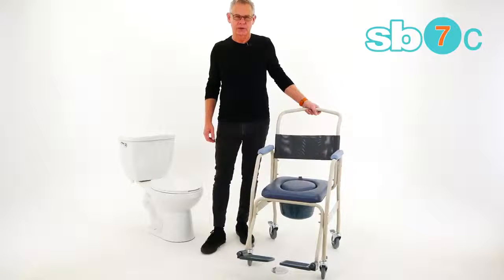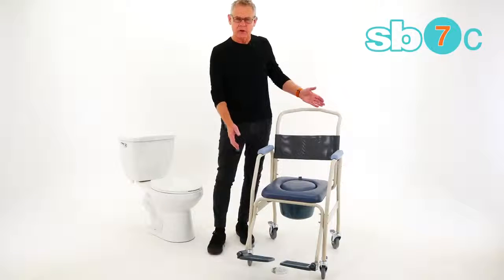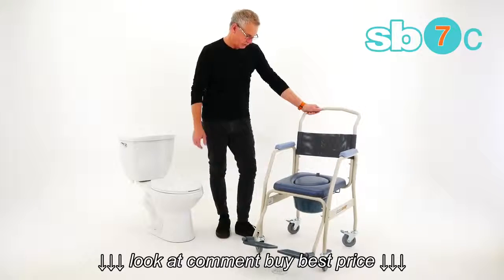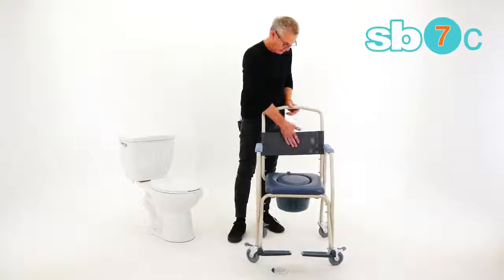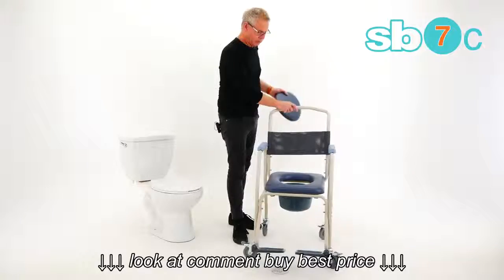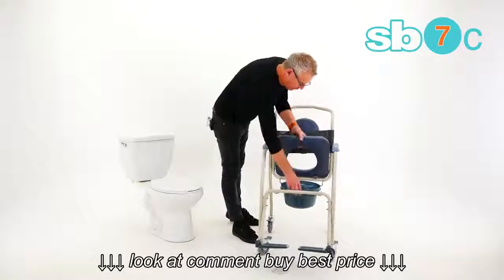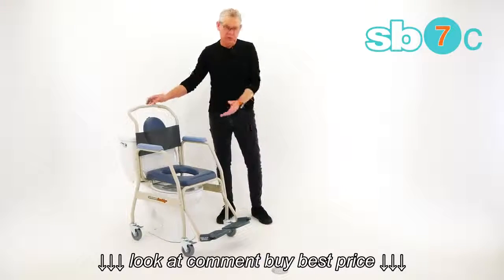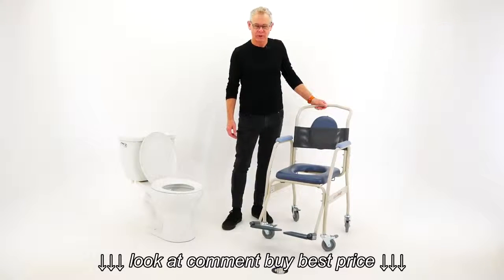ShowerBuddy SB7c Roll InBuddy Eco Light Bedside Commode or Over the Toilet Chair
ShowerBuddy SB7c Roll InBuddy Eco Light  Bedside Commode or Over the Toilet Chair, ShowerBuddy SB7c Roll InBuddy Eco Light  Bedside Commode or Over the Toilet Chair